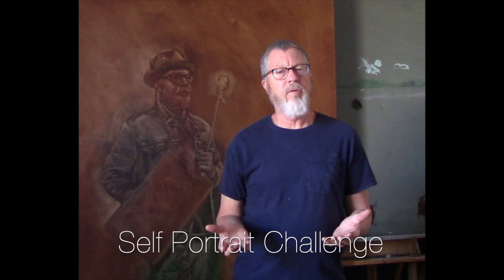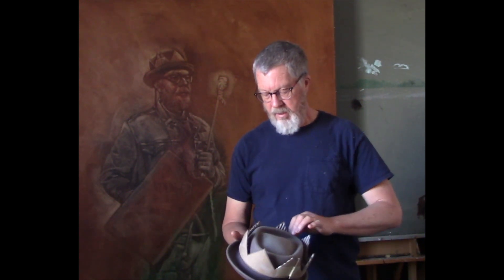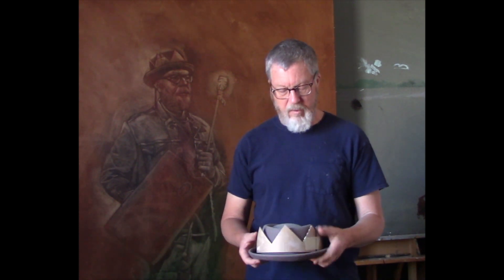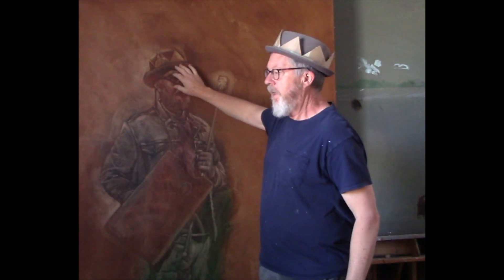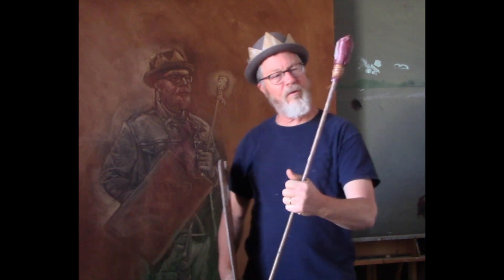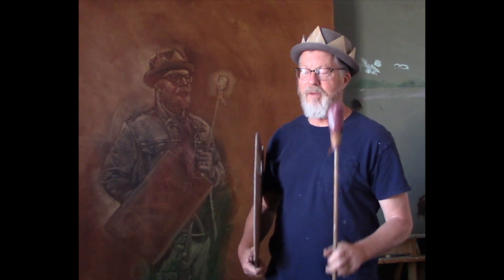Self Portrait Challenge 2020 (Introduction)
Self-Portrait Challenge that reflects "social distancing" during the Coronavirus pandemic of 2020...with updates